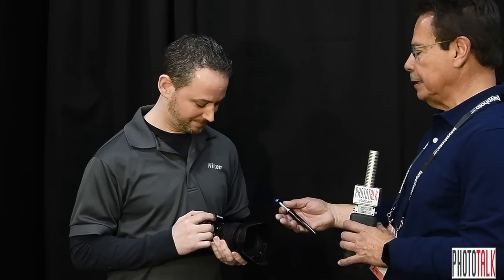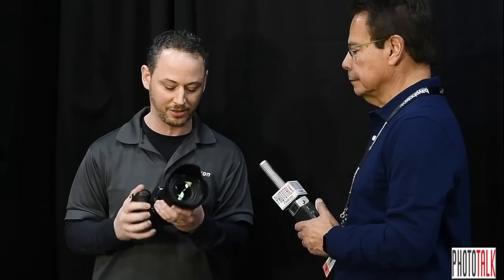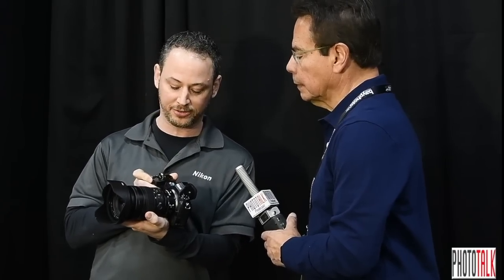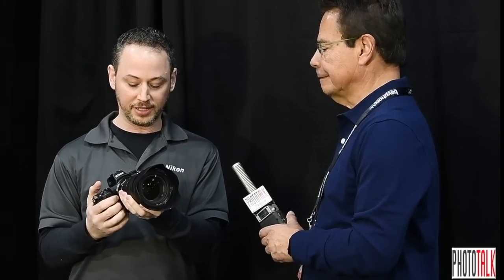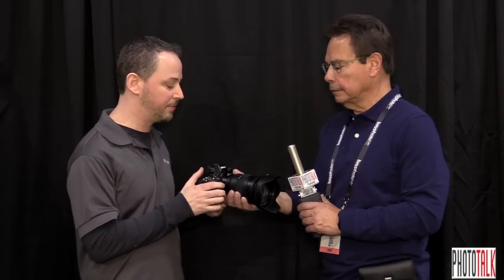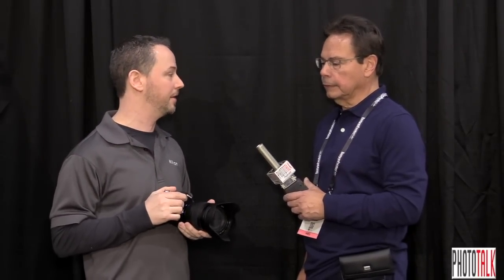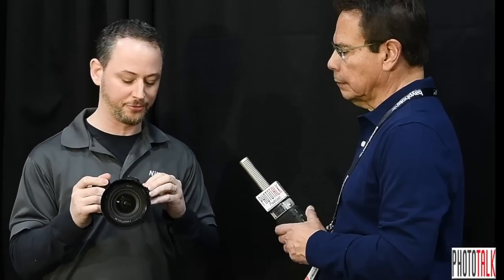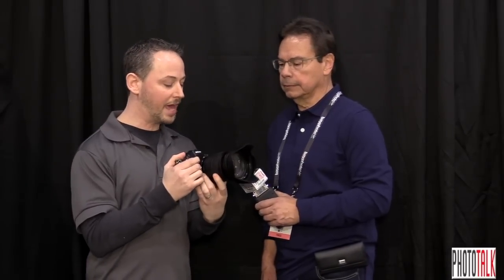Nikon new 24-70 2.8s at WPPI 2019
Marc Cutler from Nikon is showcasing the recently announced NIKKOR Z 24-70mm f/2.8 S Lens at the annual, WPPI 2019 conference, in Las Vegas, NV. As well as the Nikon Z6 and Z7 camera bodies. The Z 24-70mm F2.8 S has been on Nikon’s Z-series roadmap since the mount was announced last August, and is being pitched by Nikon as a perfect fast standard lens for the Z6 and Z7, offering a faster maximum aperture and more robust build quality than the more compact Z 24-70mm F4 S. The US price for NIKKOR Z 24-70mm f/2.8 S lens is $2,296.95,